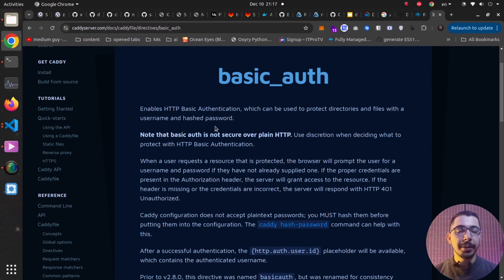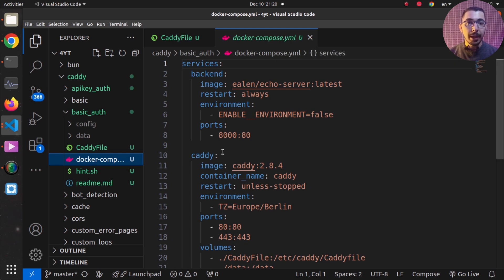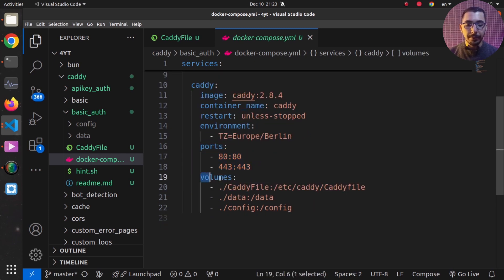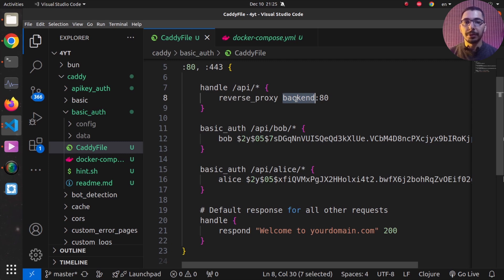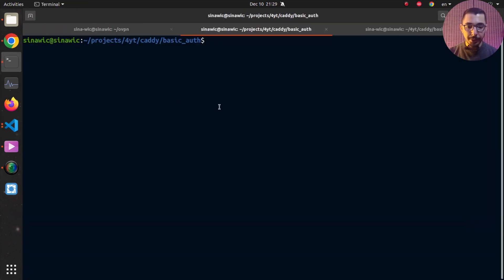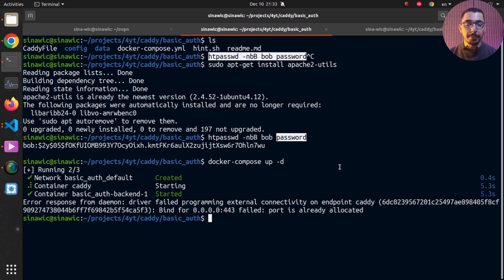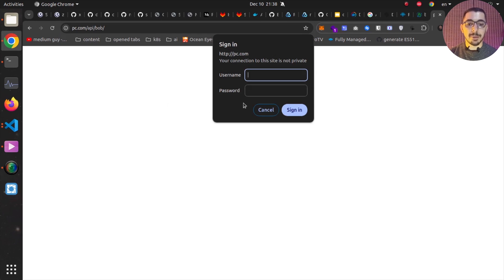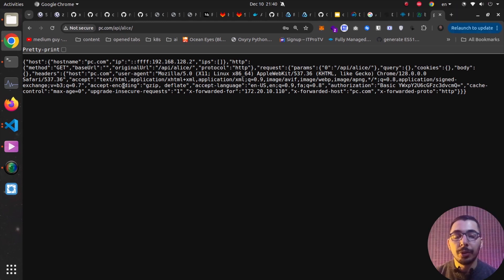How to Set Up Basic Authentication in Caddy with Docker | ep 13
Learn how to add basic authentication to your Caddy server in a Docker environment! 🔒 This step-by-step tutorial covers configuring Caddyfile, setting up user credentials, and securing your web applications. Perfect for developers and DevOps teams looking to enhance their server security!